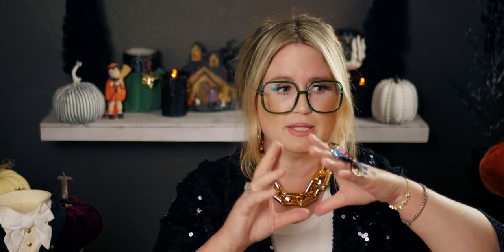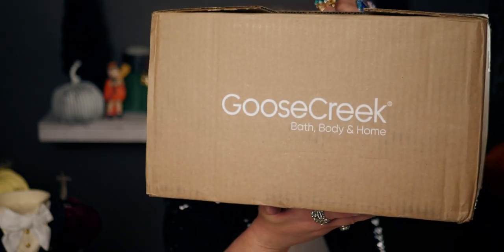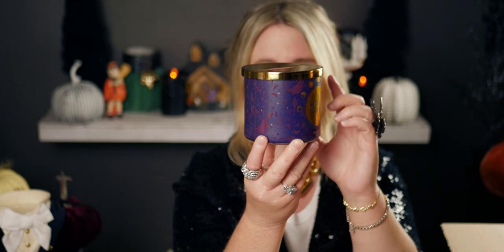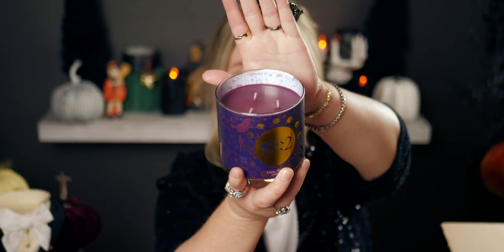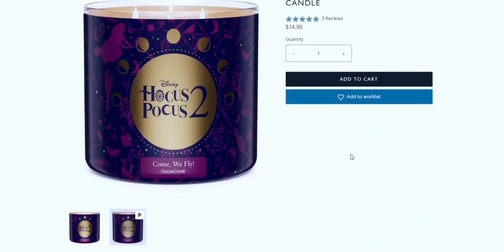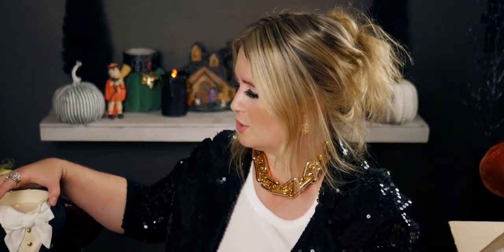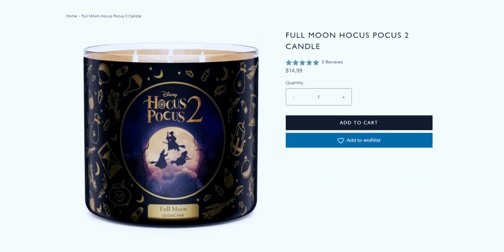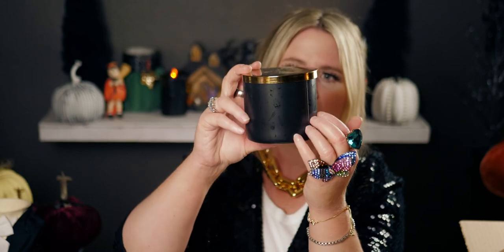Goose Creek NEW Hocus Pocus 2 Candle REVIEW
Hi friends, Come we Fly! 🪄🧙 I hope you enjoy this video! Thank you so much for being here! 💜
Friend Mail:
  MESARASTARR,
  9105 Bruceville Rd. 1A,